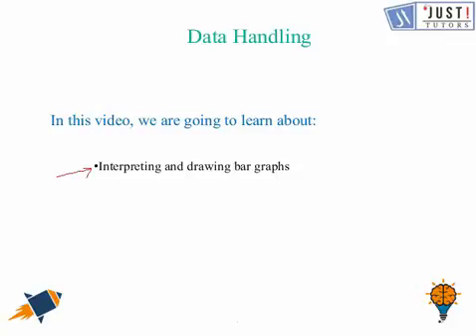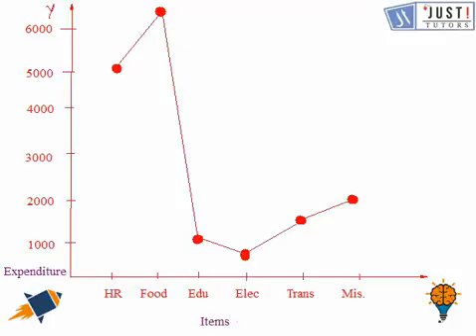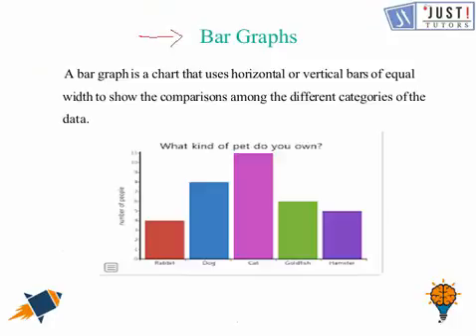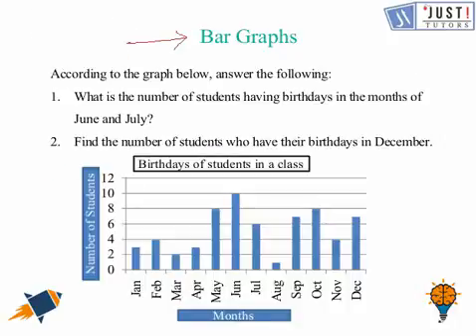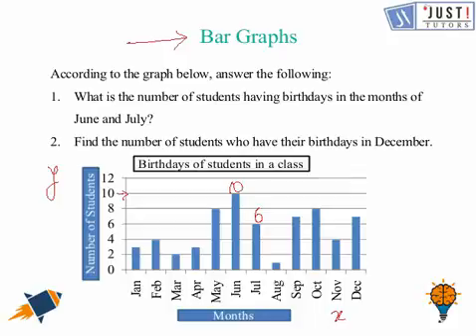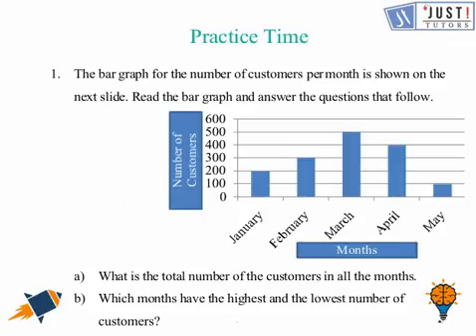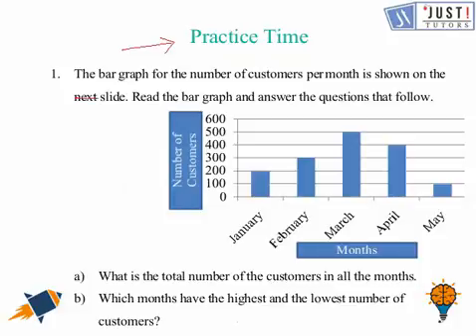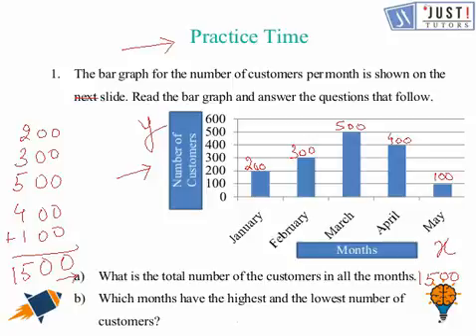Data Handling: Interpreting And Drawing Bar Graphs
After going through these videos we will have a better understanding of interpretation and drawing of bar graphs and how bar graphs can be handy to represent and analyse data.In this video we have not only discussed the concepts behind representation and analysis of data but we have also incorporated the solved examples to make the understanding clear and  to deepen the understanding we also given questions to practice. After going through these videos one would be in a better position to understand what is the meaning of data, how it is organised, how can one represent data using pictograph. We will also be able to interpret and draw line graphs and bar graphs. These videos not only explain the concepts behind data handling but also discuss its applications and various ways of collecting and analysing them.